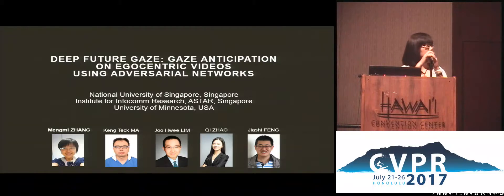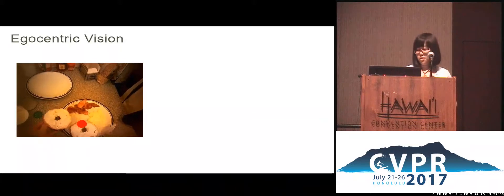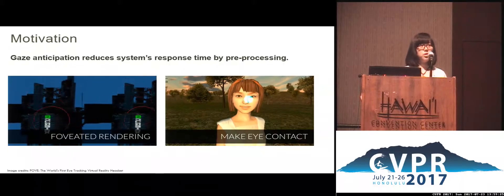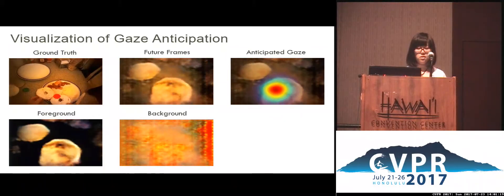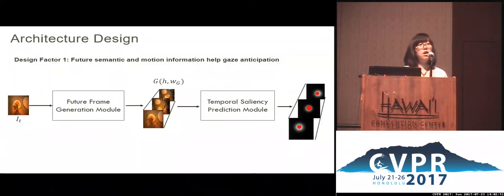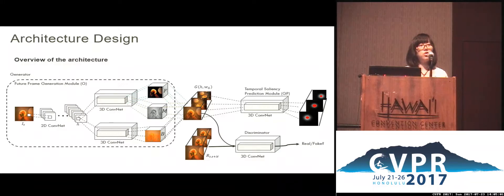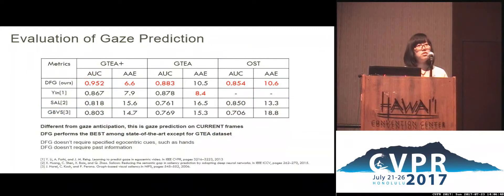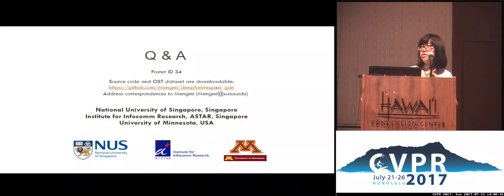Deep Future Gaze: Gaze Anticipation on Egocentric Videos Using Adversarial Networks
Mengmi Zhang, Keng Teck Ma, Joo Hwee Lim, Qi Zhao, Jiashi Feng
We introduce a new problem of gaze anticipation on egocentric videos. This substantially extends the conventional gaze prediction problem to future frames by no longer confining it on the current frame. To solve this problem, we propose a new generative adversarial neural network based model, Deep Future Gaze (DFG). DFG generates multiple future frames conditioned on the single current frame and anticipates corresponding future gazes in next few seconds. It consists of two networks: generator and discriminator. The generator uses a two-stream spatial temporal convolution architecture (3D-CNN) explicitly untangling the foreground and the background to generate future frames. It then attaches another 3D-CNN for gaze anticipation based on these synthetic frames. The discriminator plays against the generator by differentiating the synthetic frames of the generator from the real frames. Through competition with discriminator, the generator progressively improves quality of the future frames and thus anticipates future gaze better. Experimental results on the publicly available egocentric datasets show that DFG significantly outperforms all well-established baselines. Moreover, we demonstrate that DFG achieves better performance of gaze prediction on current frames than state-of-the-art methods. This is due to benefiting from learning motion discriminative representations in frame generation. We further contribute a new egocentric dataset (OST) in the object search task. DFG also achieves the best performance for this challenging dataset.